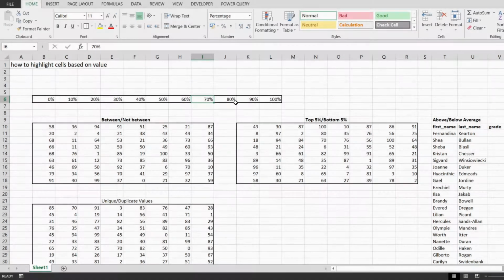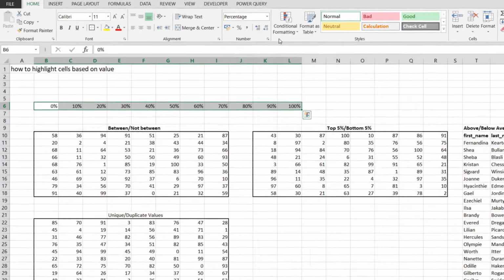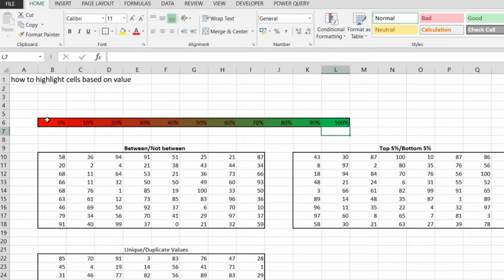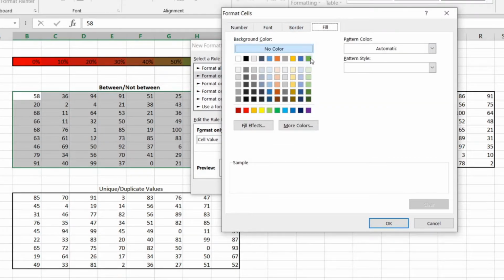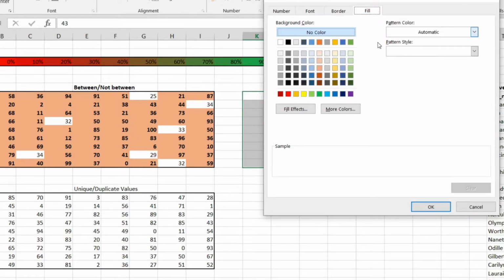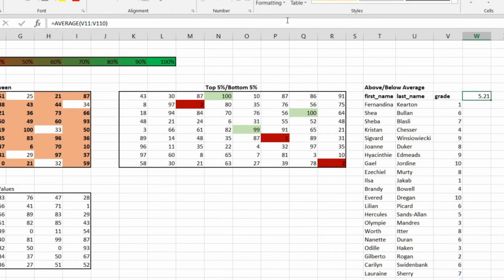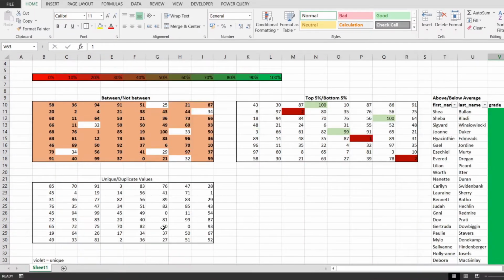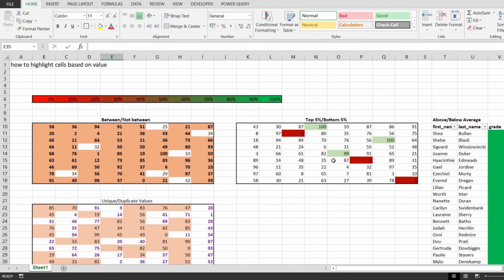How to use conditional formatting in Excel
How to highlight cells based on their values in Microsoft Excel

In this tutorial we're going to explore how to highlight cells based on their values in Microsoft Excel. The topic described in this video range from formatting cells based on their value, to cells that contain/not contain certain values, to formatting the top/bottom percent from a range of values, to highlight cells that are above or below the range's average or formatting unique or duplicate values from a range of values.

00:00 Intro
00:21 Format all cells based on their values
02:12 Format only cells that contain
03:48 Format only top or bottom ranked values
05:07 Format only values that are above or below average
06:21 Format only unique or duplicate values
07:23 Outro